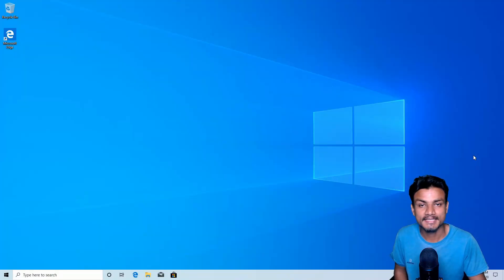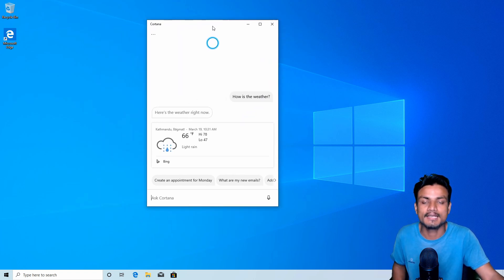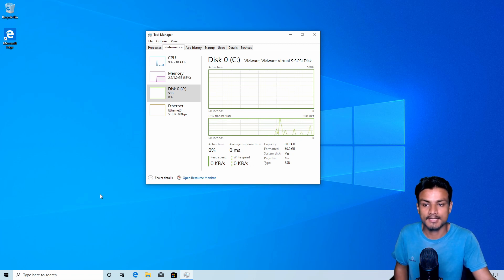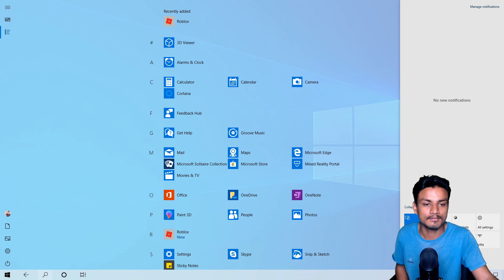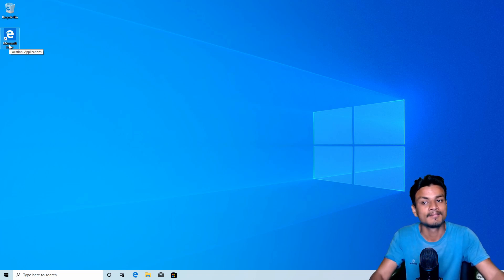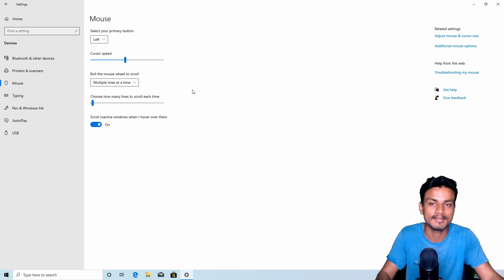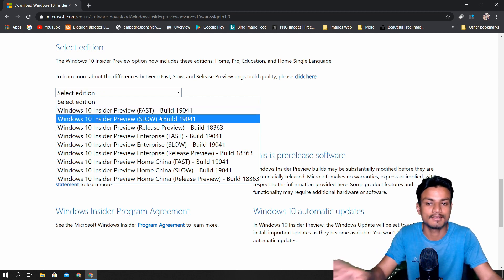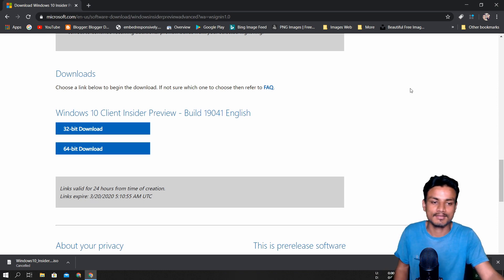Windows 10 2004 - New Features & How to get it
The new update Windows 10 version 2004 is almost here and these are the some best new features in Windows 10 20h1 aka 2004 update.(Windows 10 April 2020 Update)